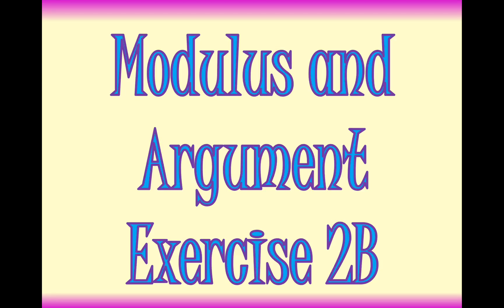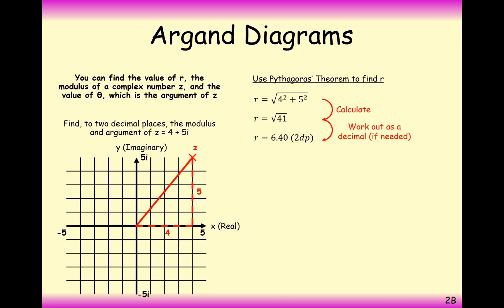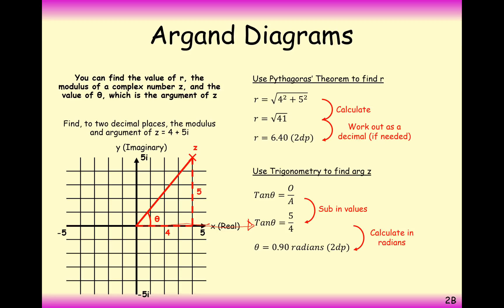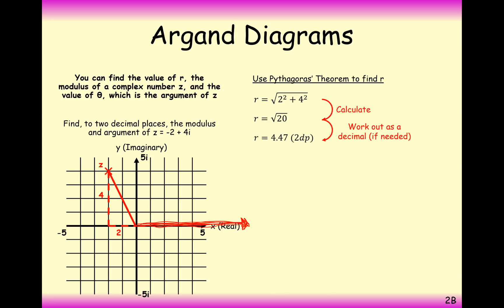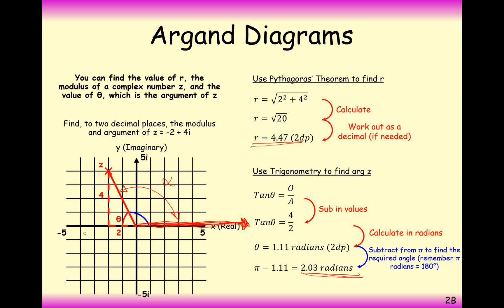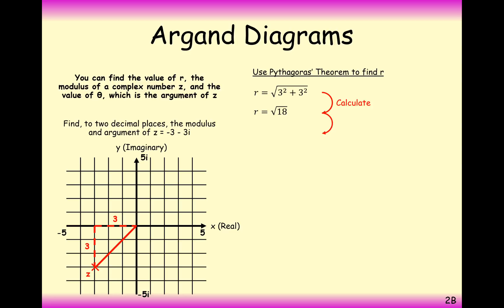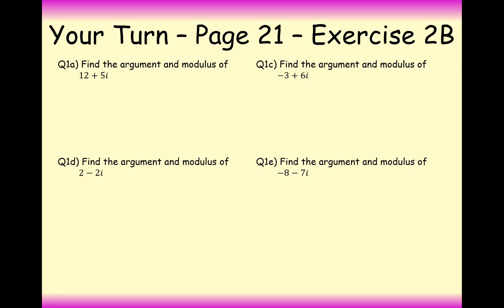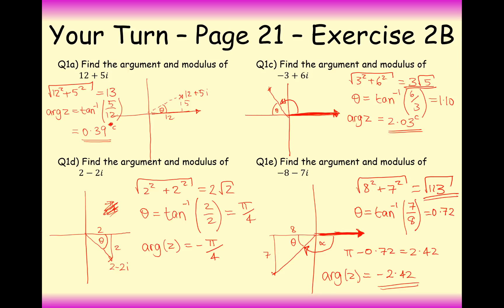ASFM - Core - Modulus and Argument